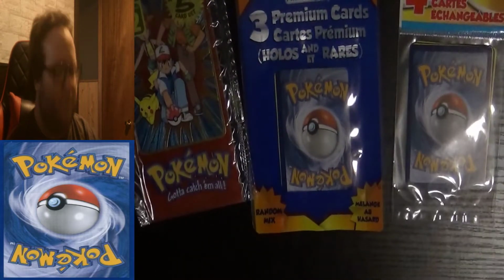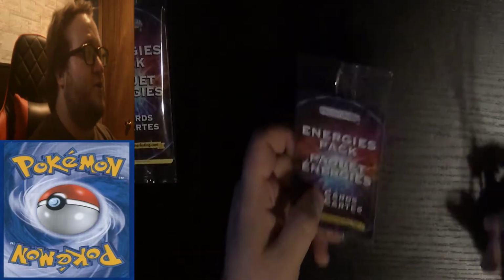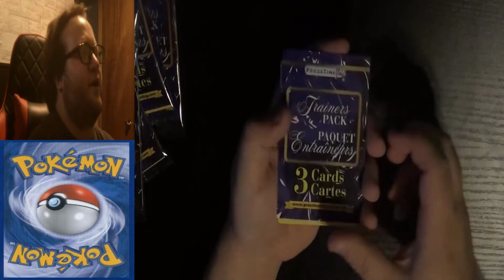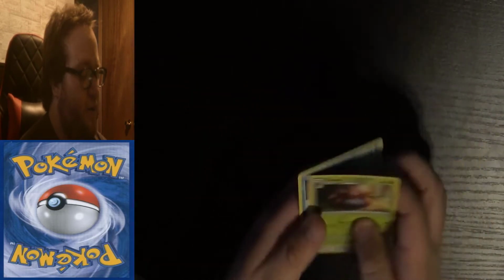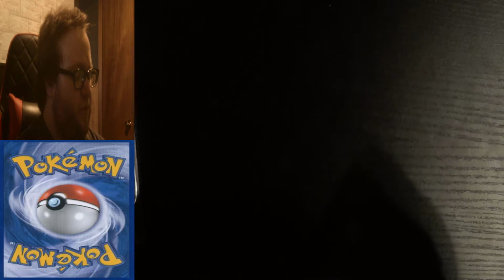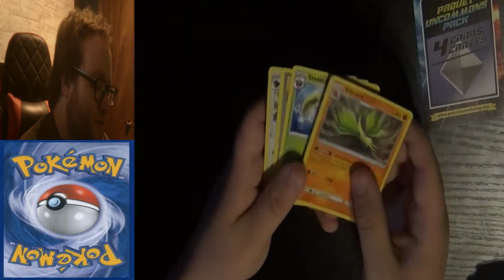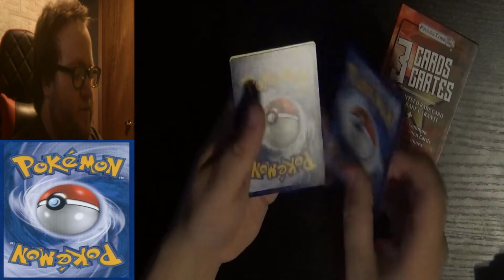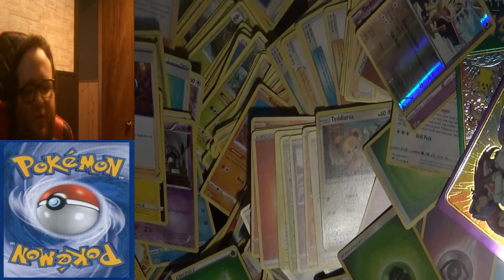Opening 33 Dollar Store Pokémon Card Packs/Surprise Bags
I've wanted to start uploaded videos where I open a variety of different trading card game packs ever since I saw Pokémon card unboxings becoming popular. It's a hobby I have been in since I was a kid, so I was happy to see it becoming so present.

With this in mind, I bought a ton of the dollar store surprise bags of Pokémon cards, to do a BIG video for my first ever unboxing of Pokémon cards.

I do have more ACTUAL packs planned for videos, along with packs of Yu-Gi-Oh! cards as well. So hopefully you enjoy my unboxing/unpacking content, cause there's plenty more to come. Keep an eye out for the next video.